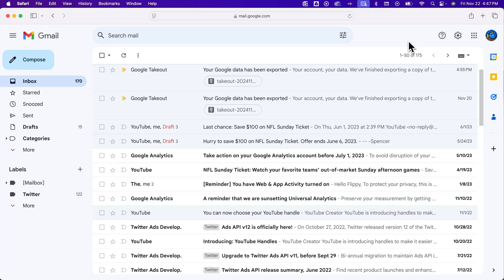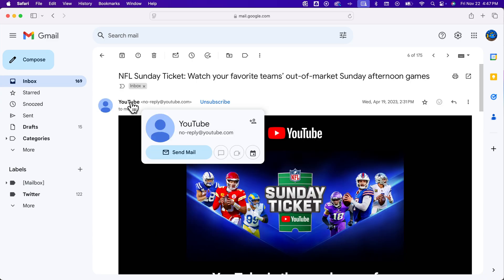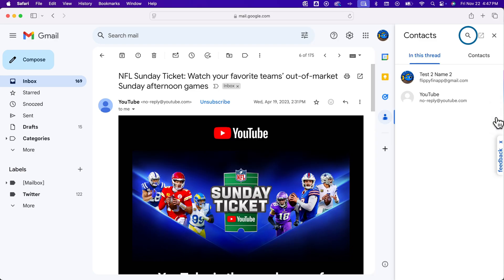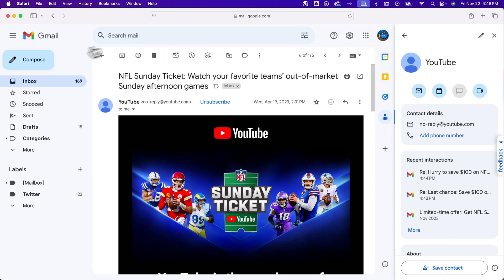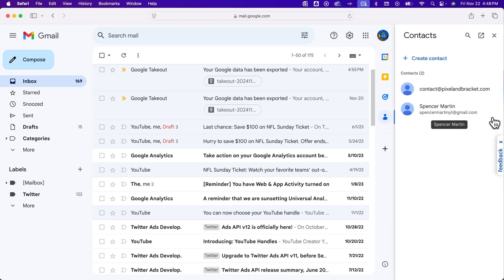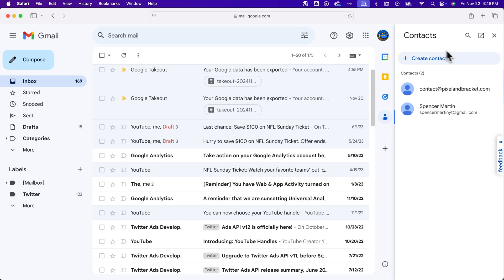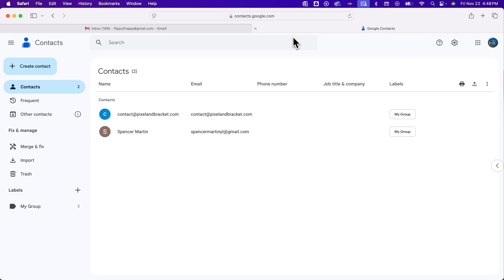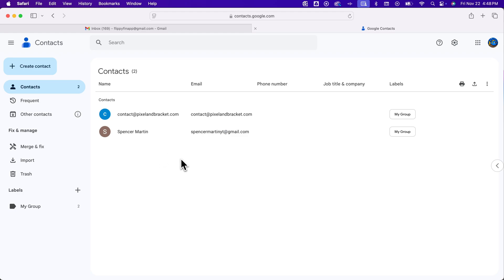How to Add Contacts in Gmail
In this Gmail tutorial, learn how to add contacts in Gmail.